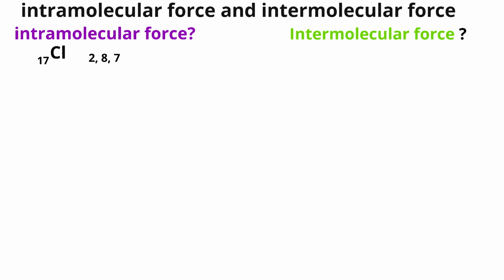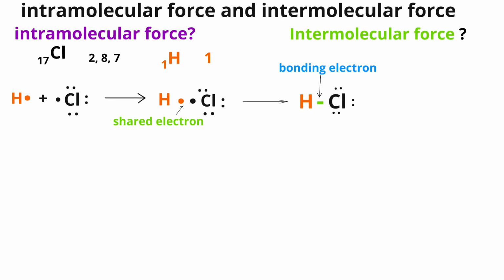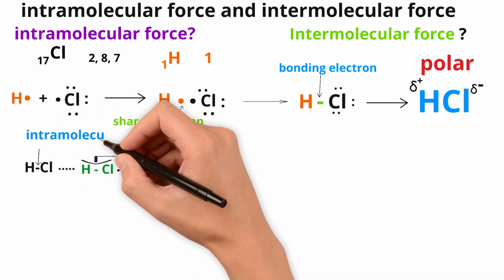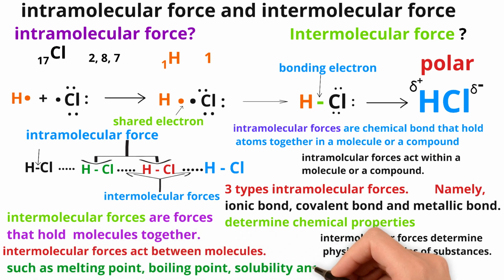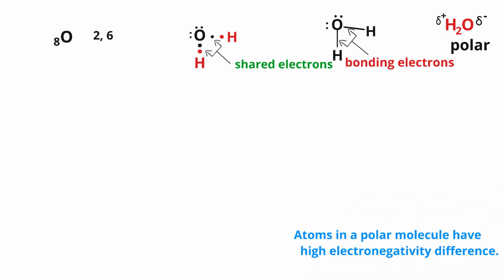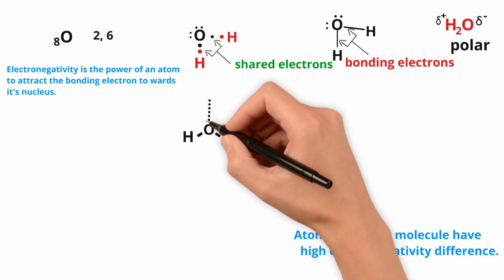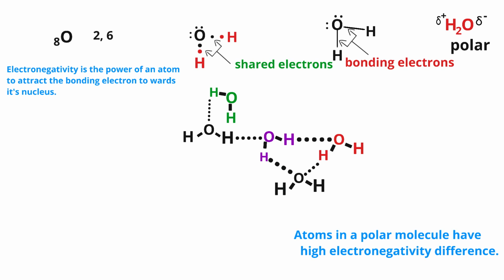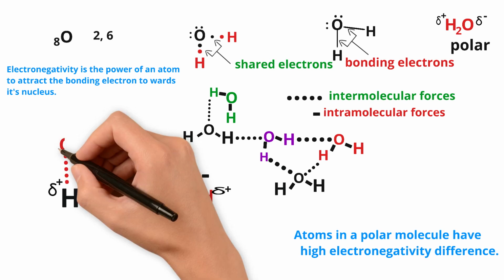Like dissolves like